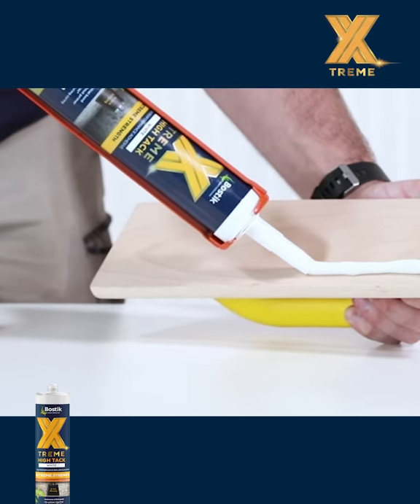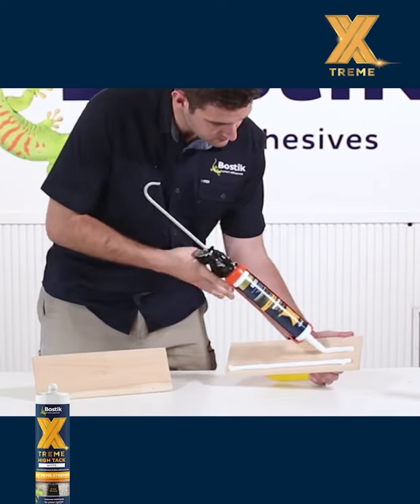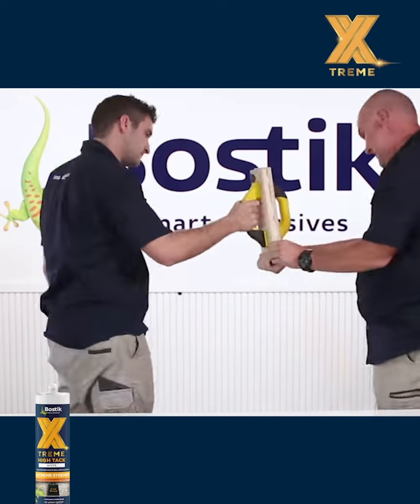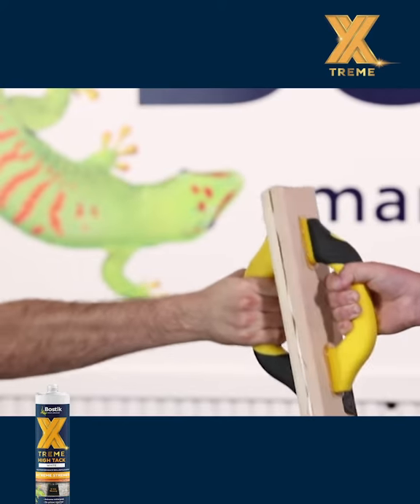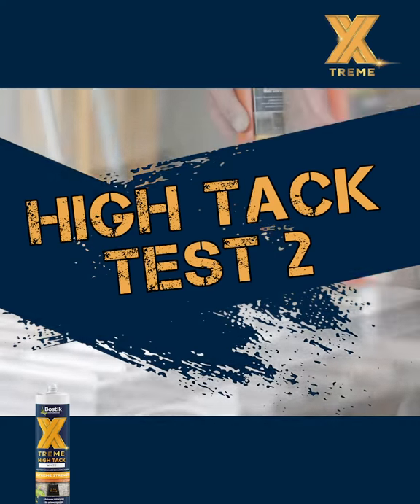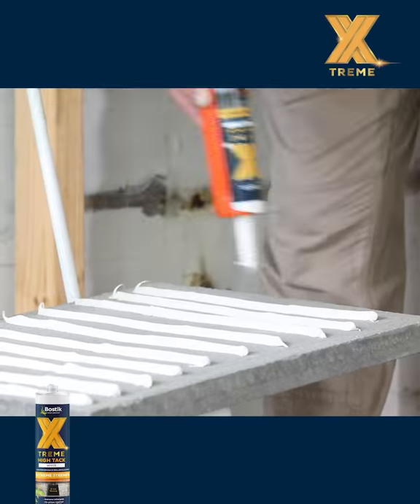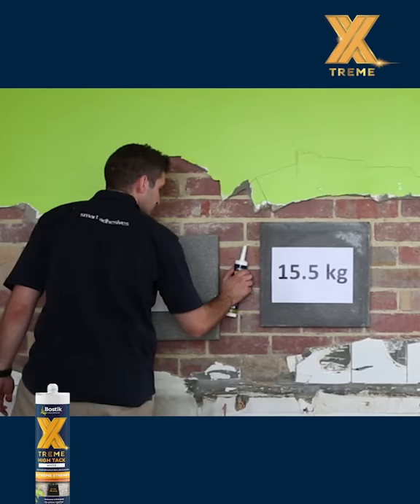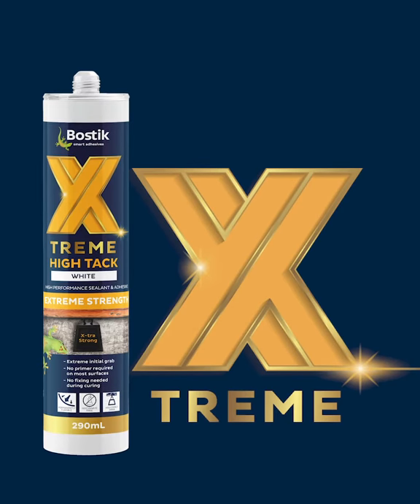Bostik Xtreme | High Tack Tests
Bostik Xtreme High Tack sticks A to B in the time it takes you to read this. Don't believe us? See High Tack put to the test!